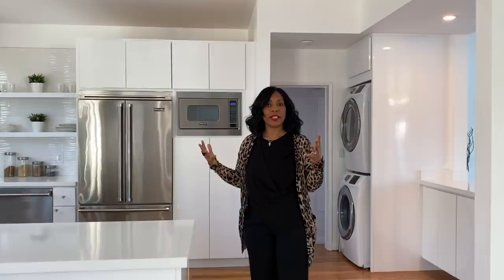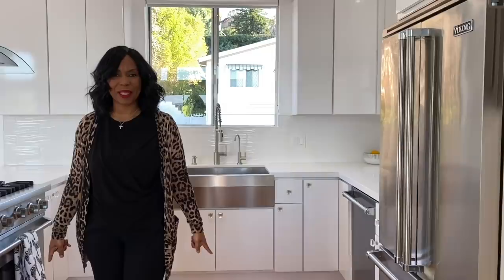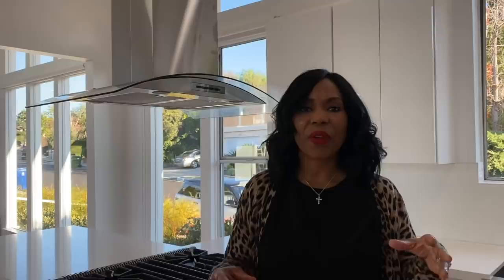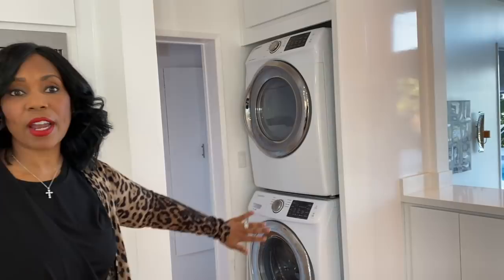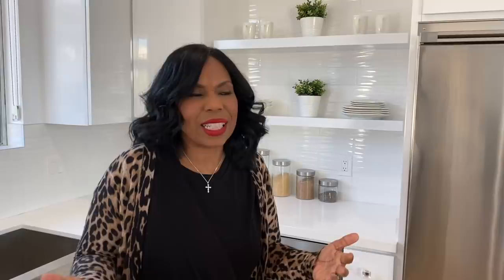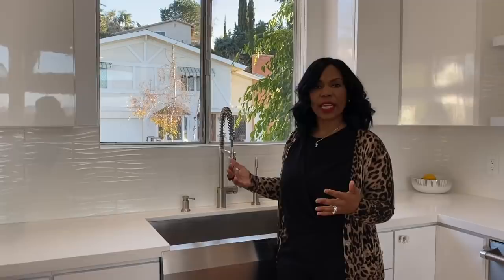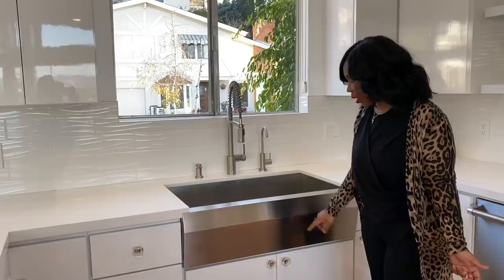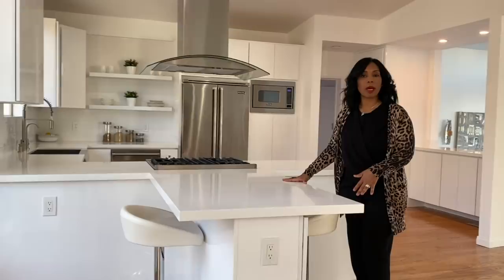Full Renovated Kitchen Tour | Lauren Lake Limitless Designs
Hi Family! The kitchen tour is finally LIVE! Check it out and let me know what you think!

Shot + Edited by: @Brookeania